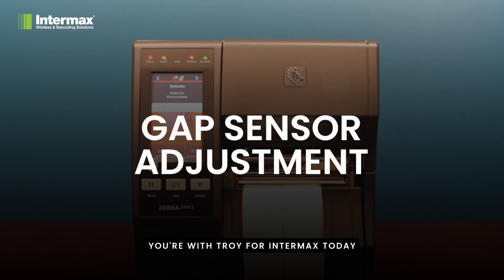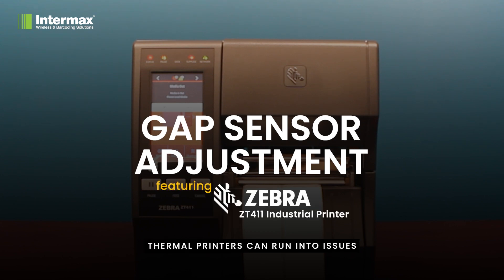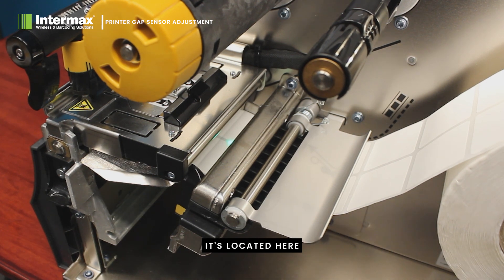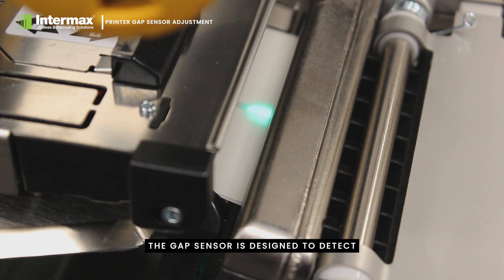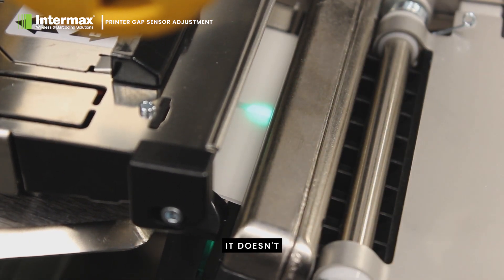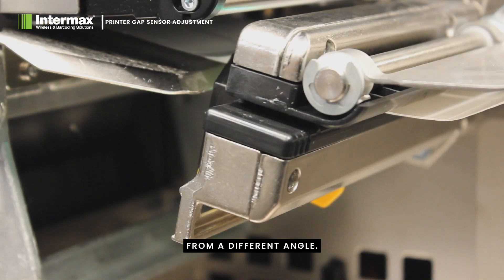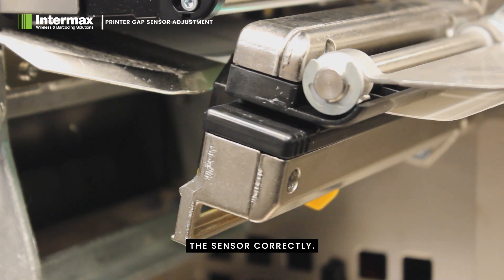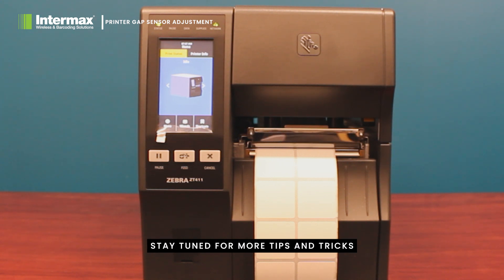Adjust Gap Sensor of Your Barcode Printer (ft. Zebra ZT411) | Intermax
Learn how to adjust the gap sensor of your industrial barcode printer (ft. Zebra ZT411).